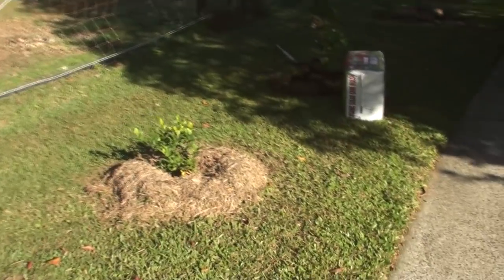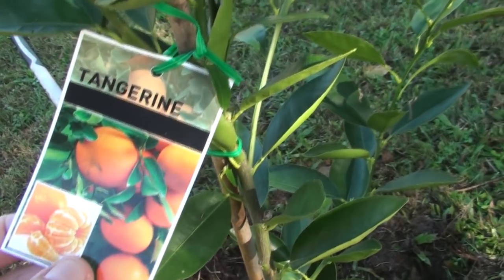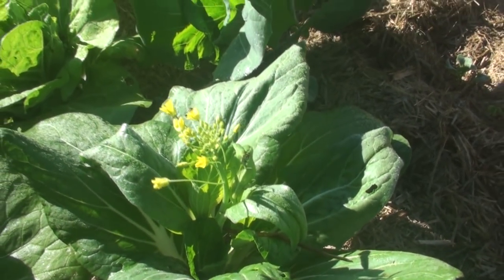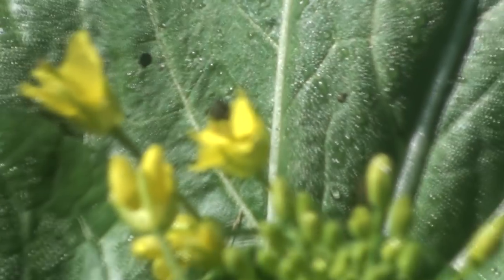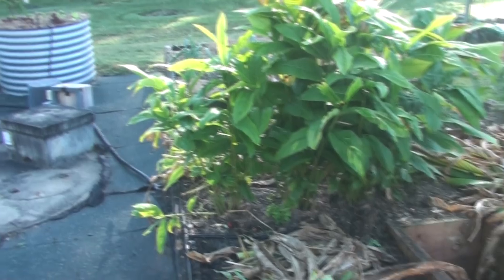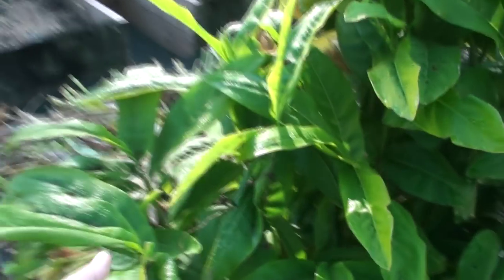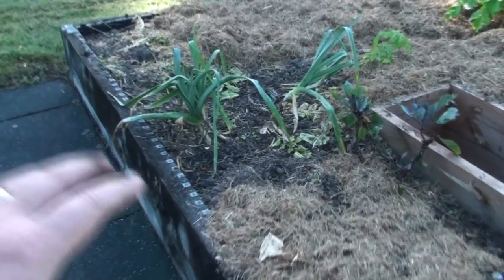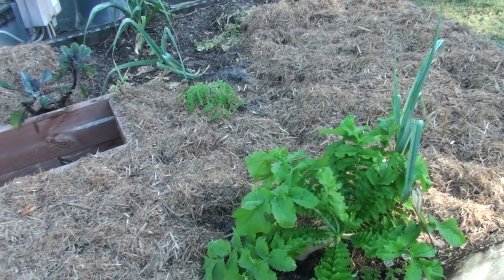What's Growing Now in Our Subtropical Vegetable Garden Homestead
In this video, we go for a vegetable garden tour raised bed by raised bed and I explain what's growing or future plans for certain parts of the garden.